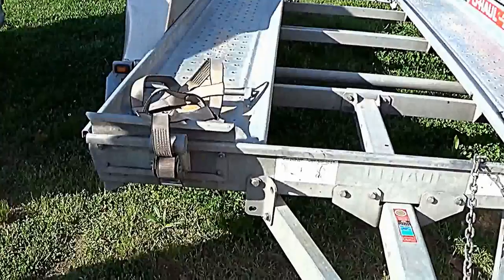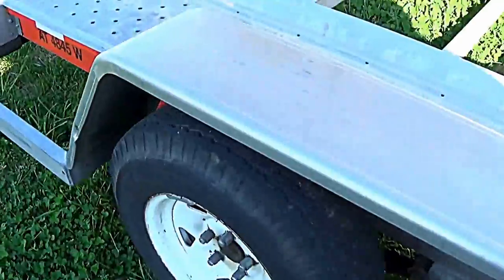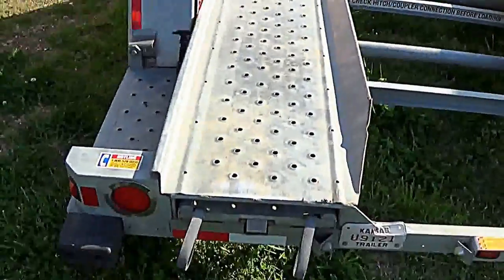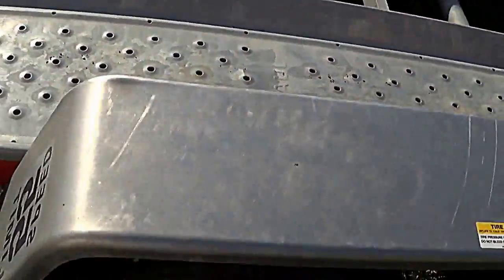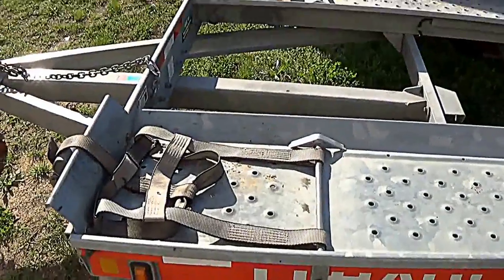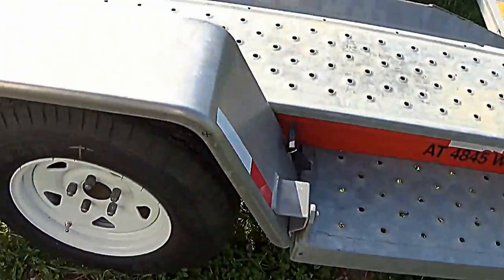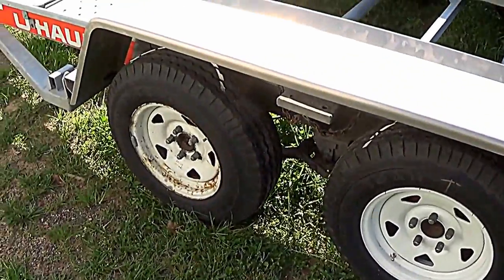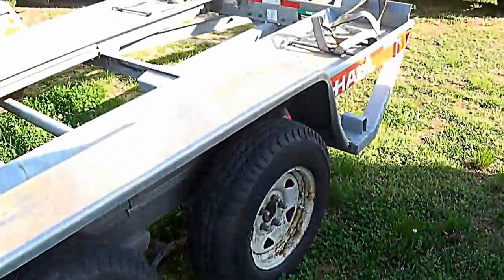Uhaul car hauler trailer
Uhaul trailer information. This Uhaul trailer pulled behind the Dodge ram with ease.
The trailer was rented for around $50. a day.
Well worth the money. If your thinking about hauling a car or truck any distance, this is the way to go. I rented a Uhaul trailer like this one several years ago when
I purchased my 1972 Dodge Charger.